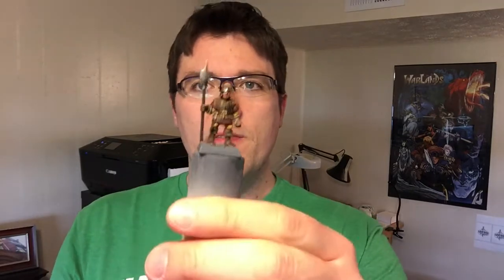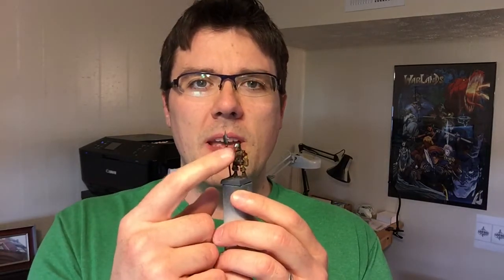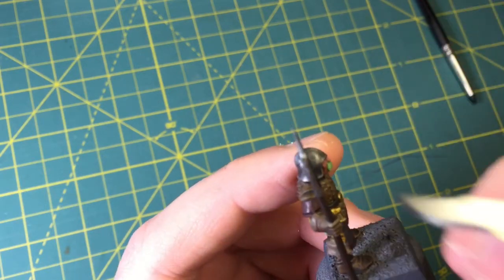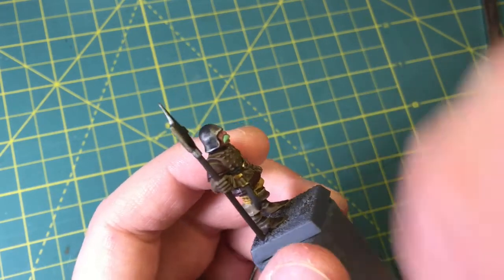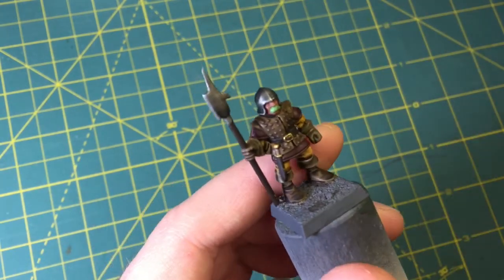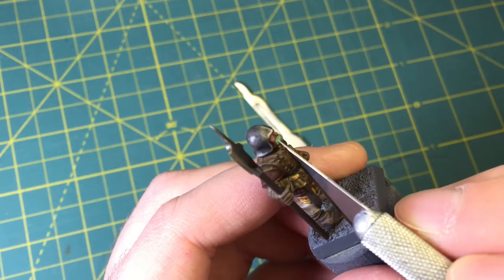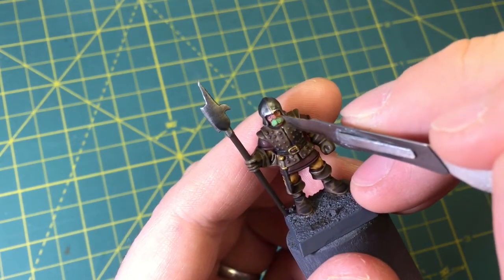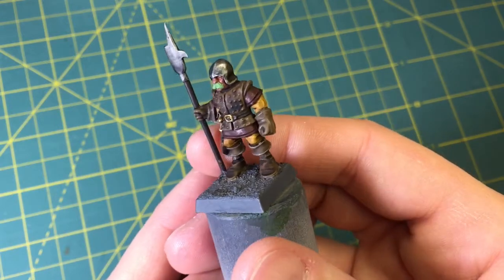100 Days of Making Minis - Day 91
MUSTACHE!